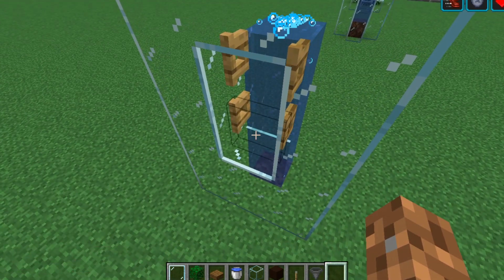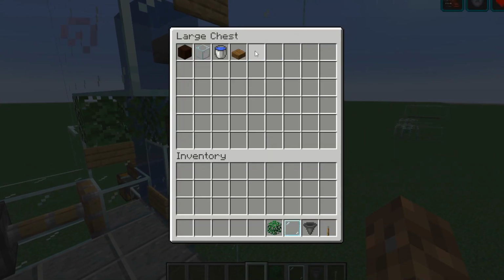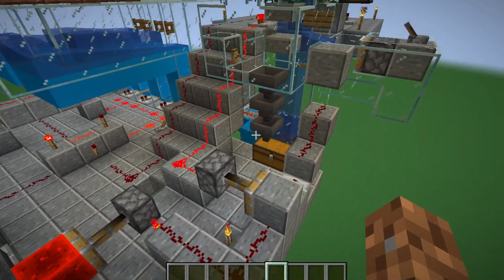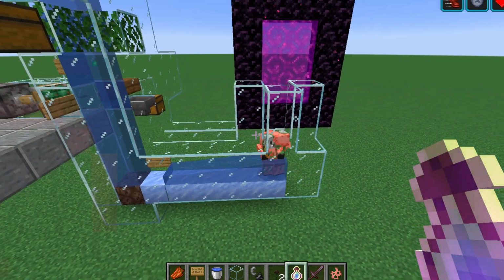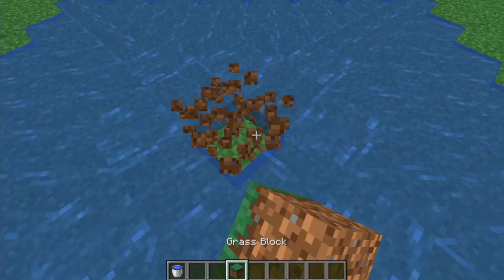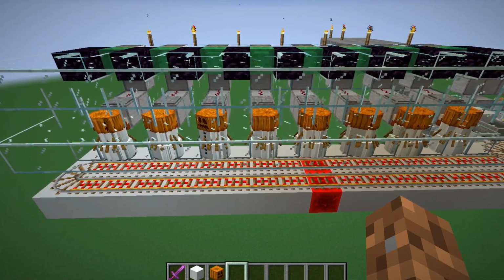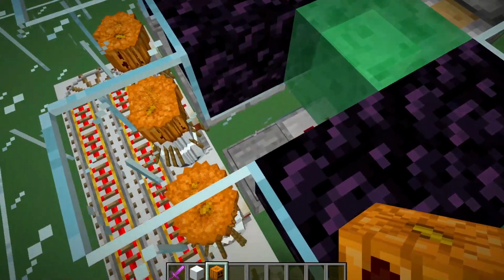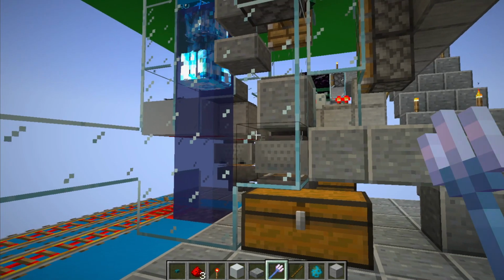DESIGNING an Automatic Mob Head Farm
Process of creating an auto mob head farm in minecraft